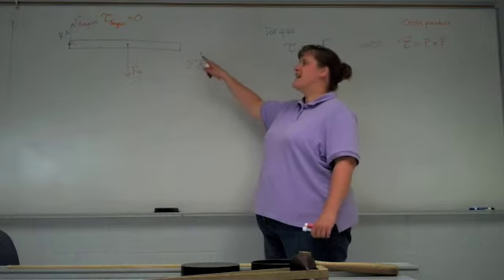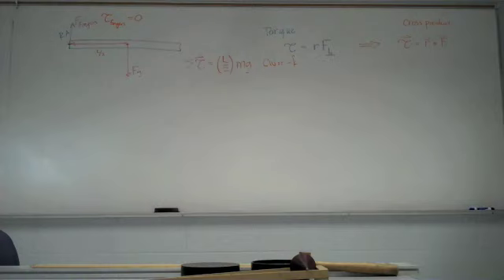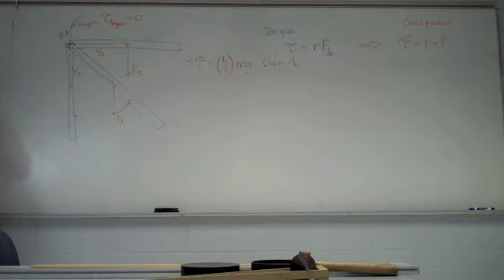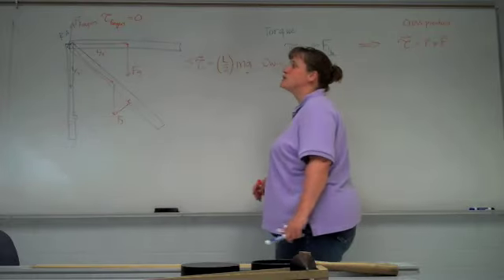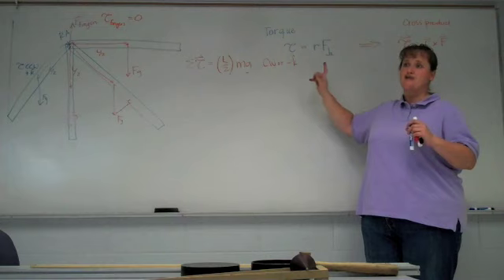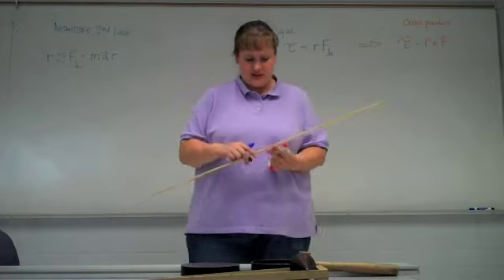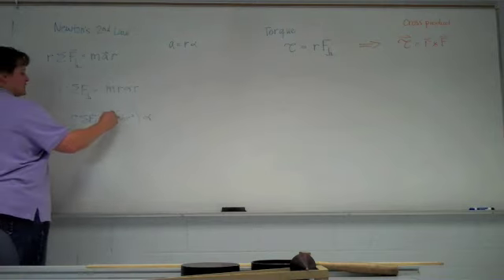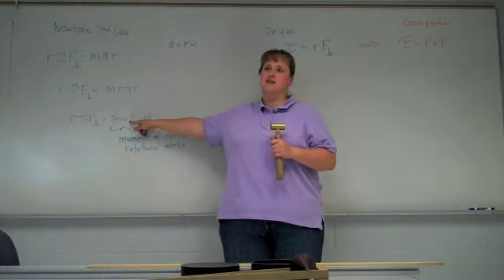Torque and Moment of Inertia Part 2